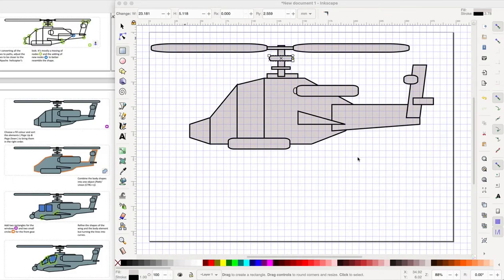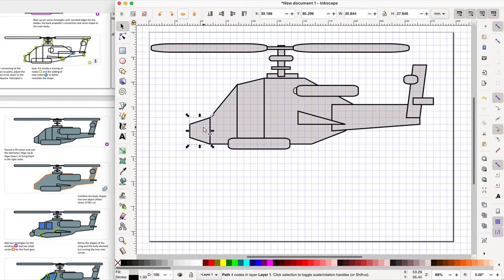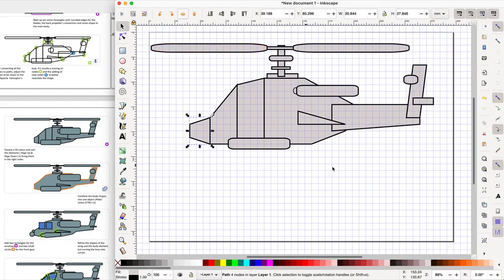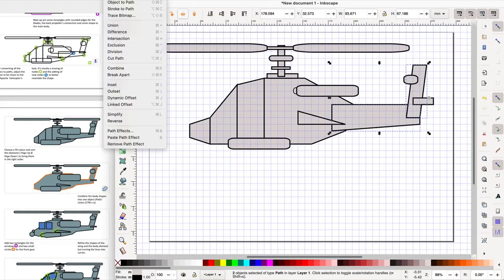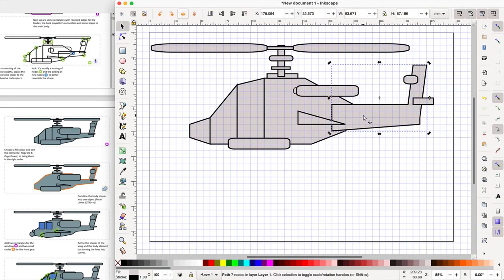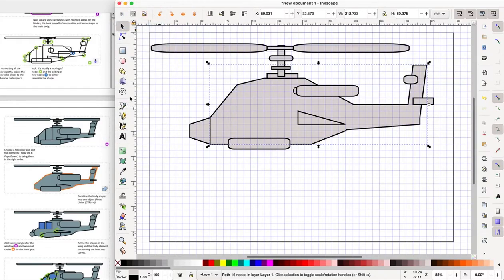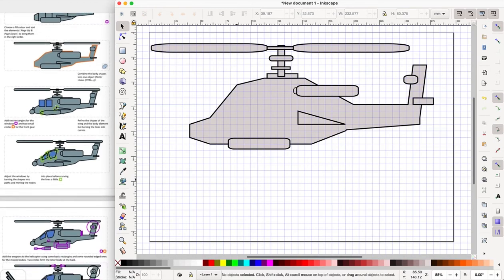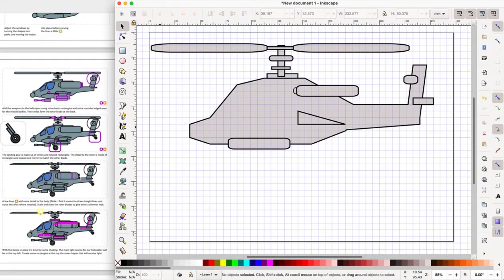INKSCAPE Helicopter Tutorial 2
The original tutorial for this design was not my creation.  It is an excellent tutorial, check it out.